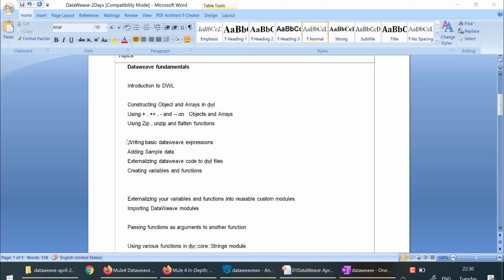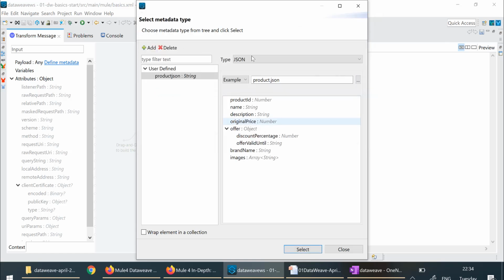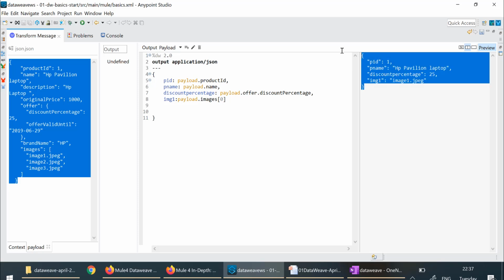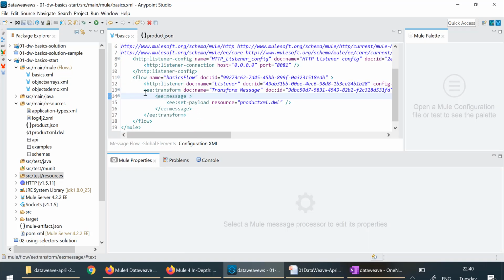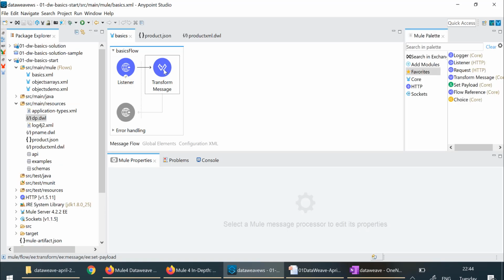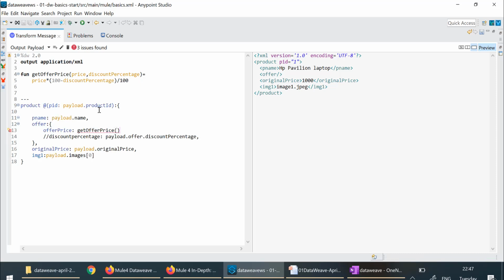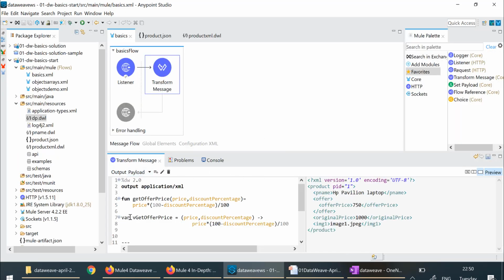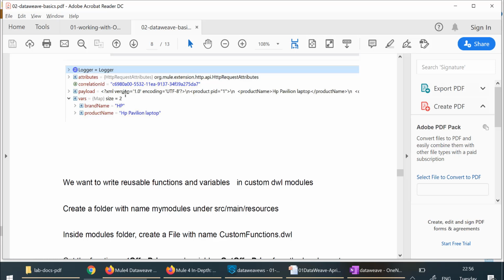Dataweave expressions, dwl, sample data, variables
Writing basic dataweave expressions
Adding Sample data
Externalizing dataweave code to dwl files
Creating variables and functions